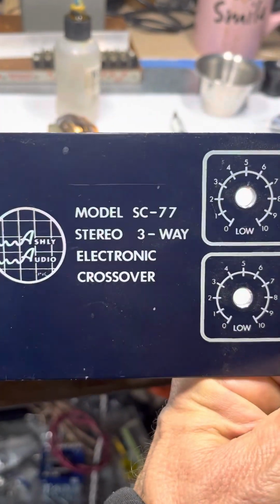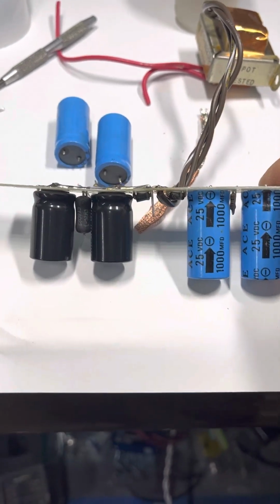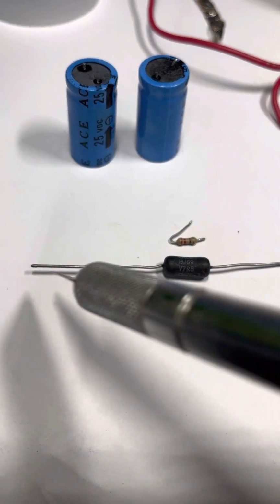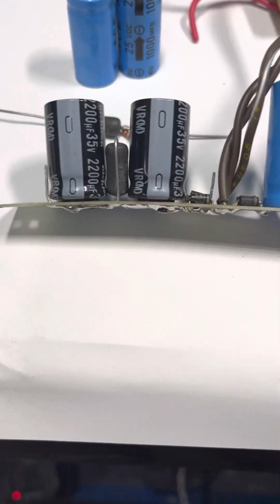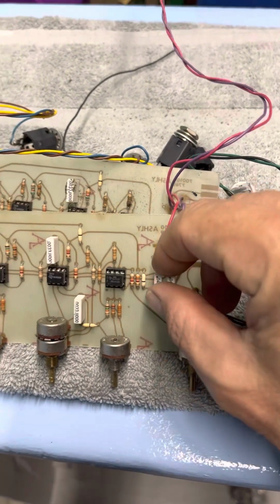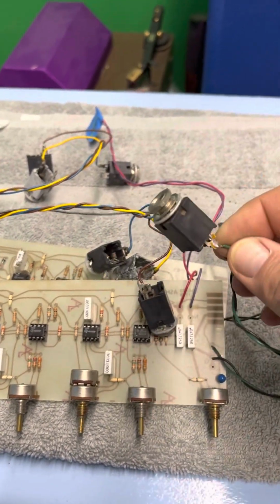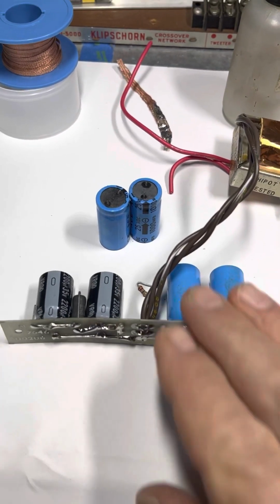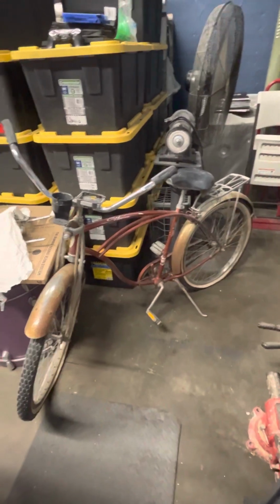Ashly Audio Crossover Modification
Ashly Audio SC-77 Stereo 3 Way Electronic Crossover.
This is a tool I have used for about two years and it does the job of turning a stereo input into stereo three way outputs for driving 6 amplifiers.  So it did work, although not with beauty.  Kinda “Plain Jane”, so since I was happy with the operation I thought “let’s pour some love into this tool and see if I can improve the performance”.  In this quick video I am sharing how modifications can help sound along with normal maintenance electronics work to remove corrosion and failing parts to extend electronic life.
Jonathan